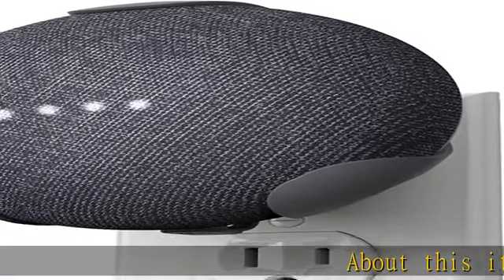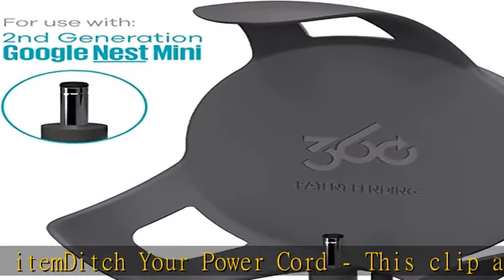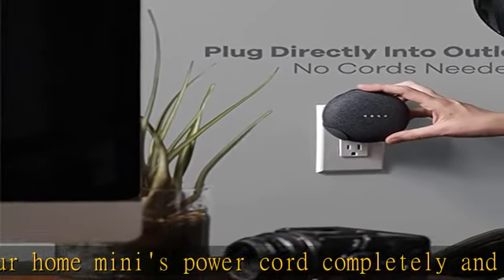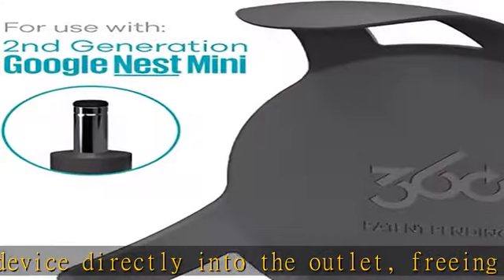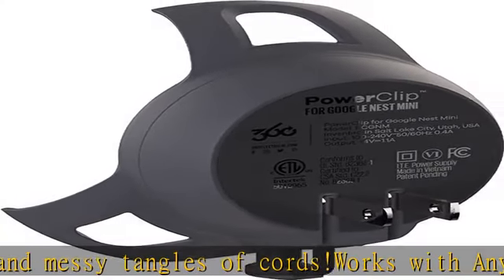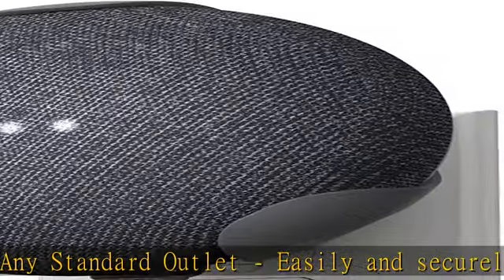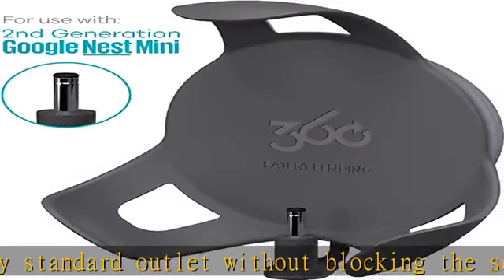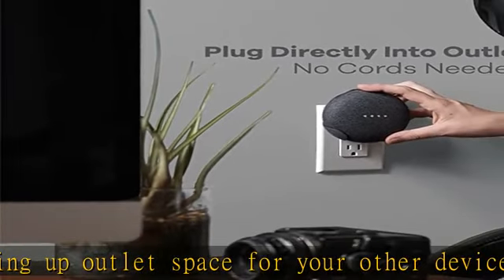PowerClip Outlet Mount for Google Nest Mini (Chalk), Speaker Wall Hub for 2nd Generation Google Nes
PowerClip Outlet Mount for Google Nest Mini (Chalk), Speaker Wall Hub for 2nd Generation Google Nest Smart Home Devices, Space Saving, Uses One Outlet Only, Great for Mounting Google Mini Speaker